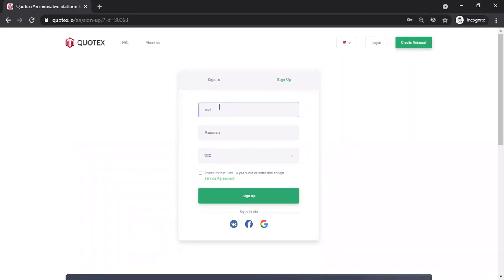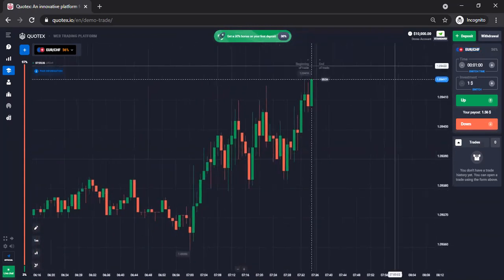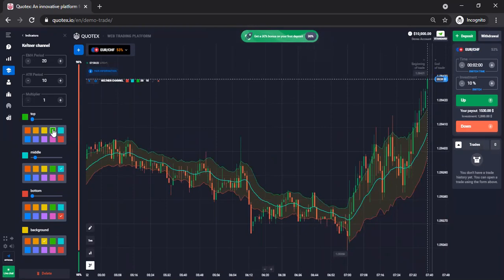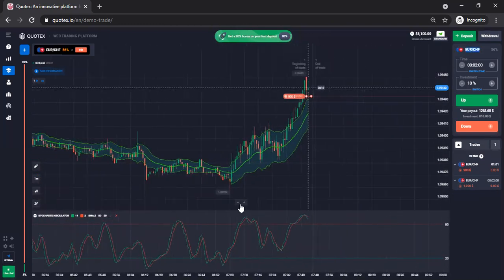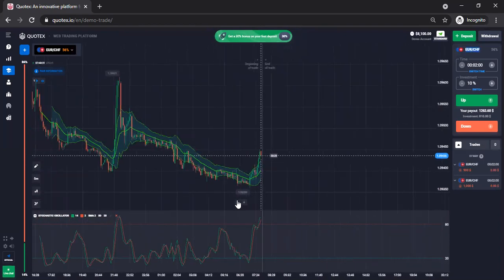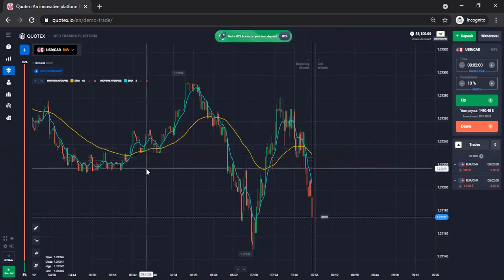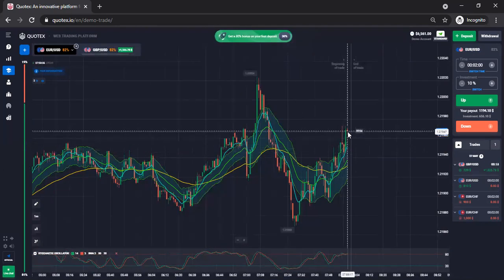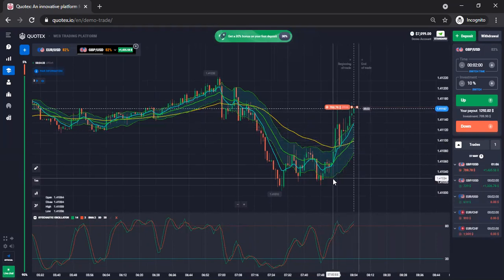SES 001 - Introduction to Binary Trading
Watch out for more Strategy Exposition Sessions (SES) on Binary Trading!

Cheers
Clement Oyinlola